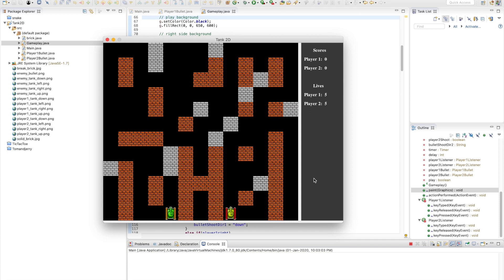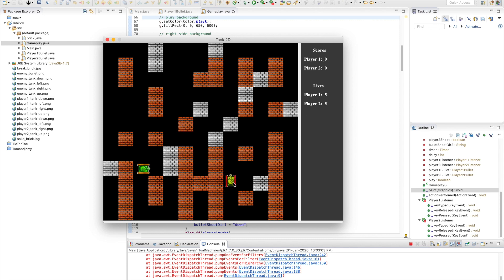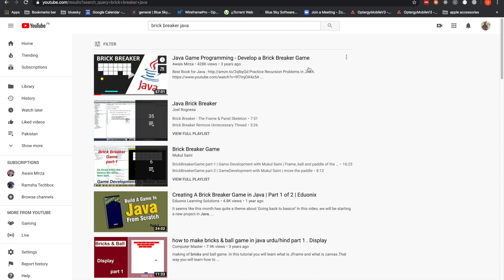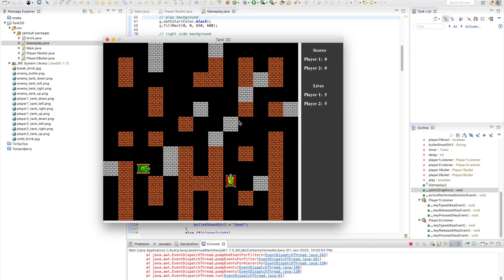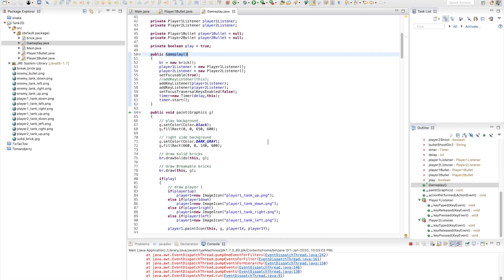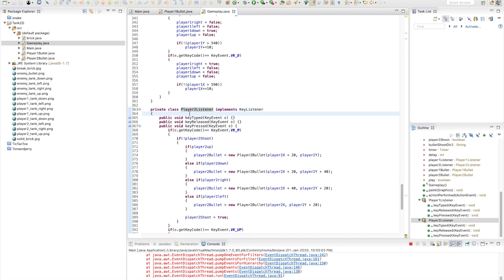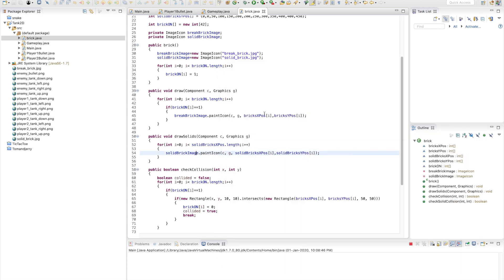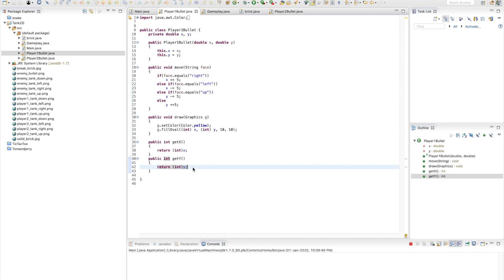Java Game Programming - Multiplayer Tank 2D Game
Building a multiplayer tank 2D game in Java. Get the code and build this game.

Best Book for Java

Java game programming is really easy to learn. We will develop a brick breaker game with java. We will use JFrame and JPanel for drawing different graphics to make this game work perfectly.